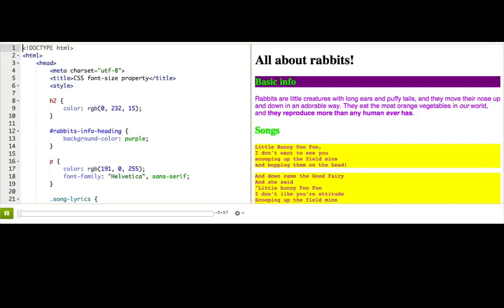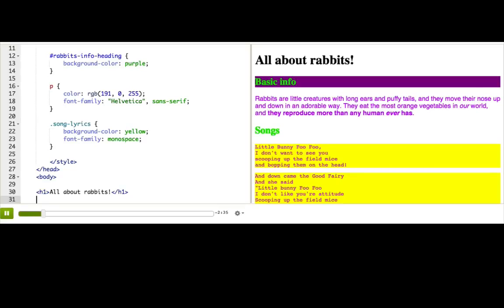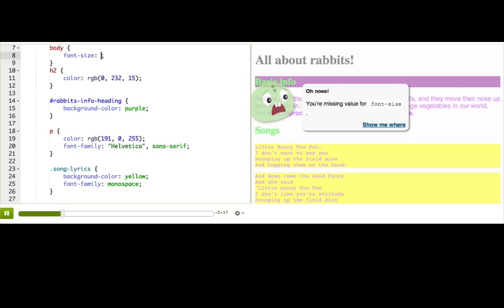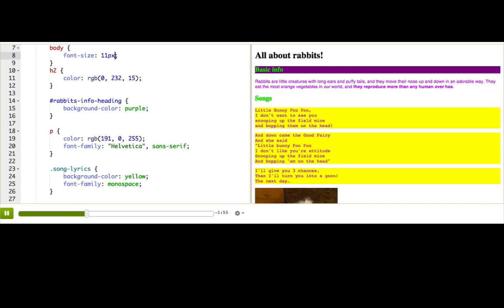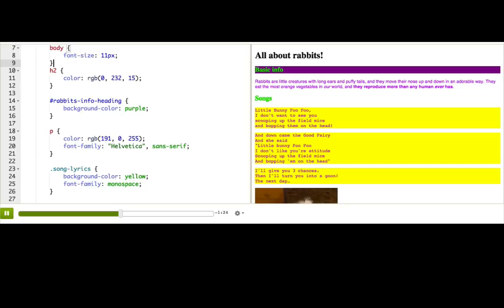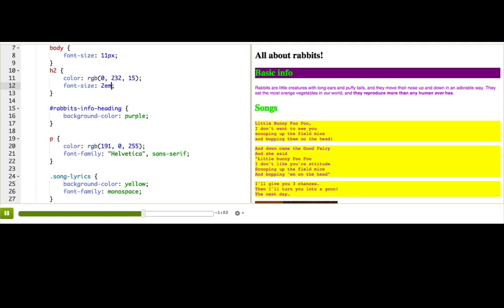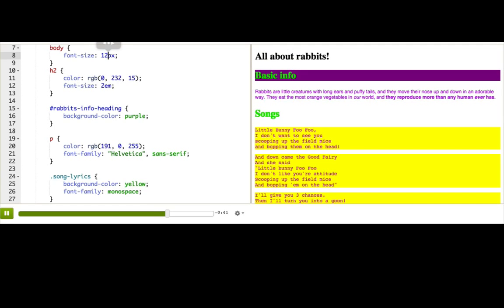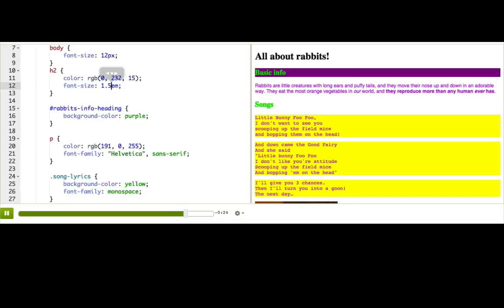24 CSS font size property Intro to HTML CSS Making webpages Computer Programming Khan Academy